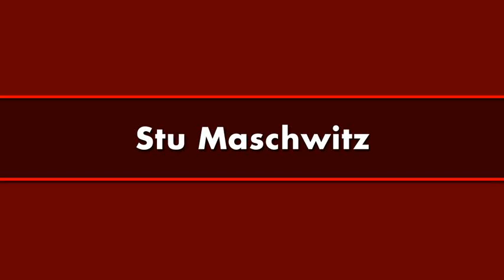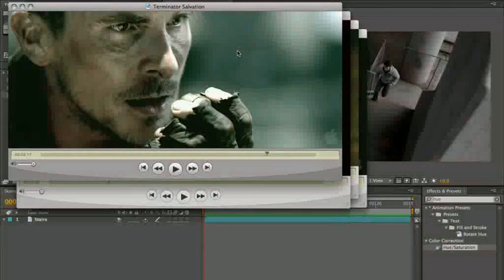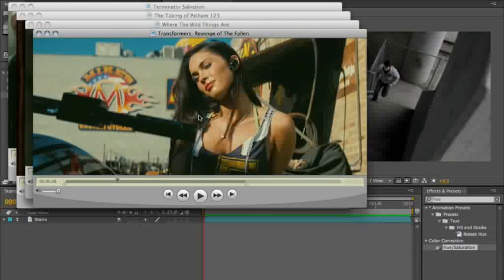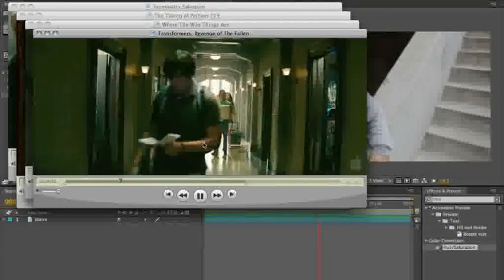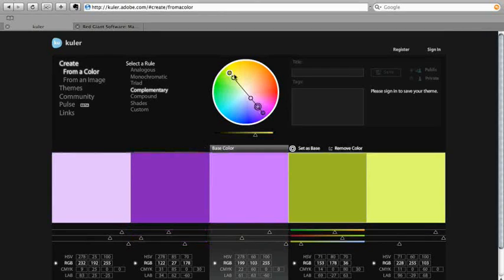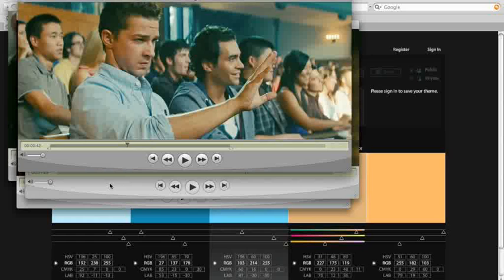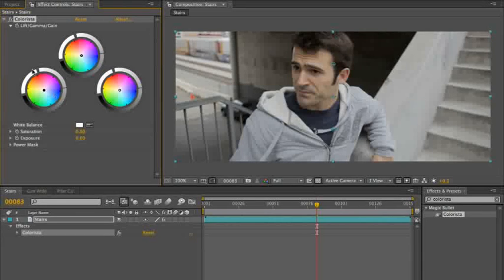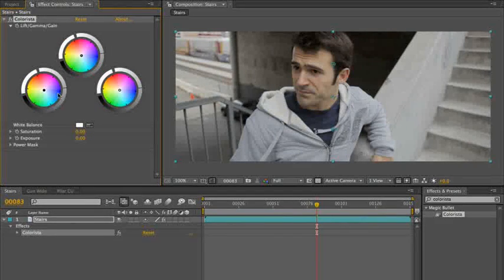How To Create A Film Look - Adobe After Effects (1/4)